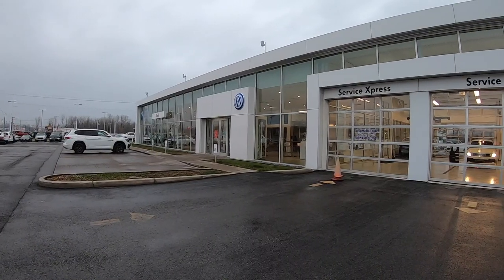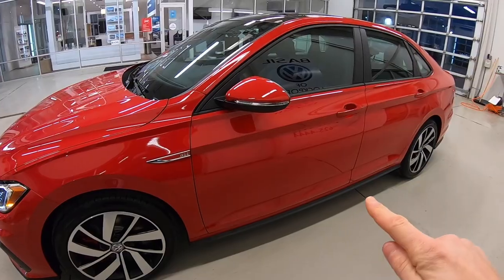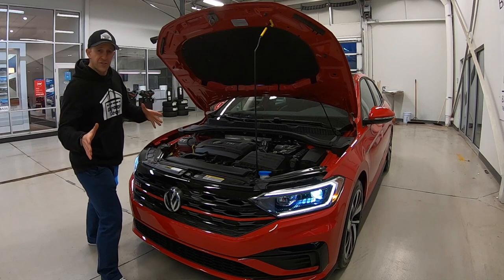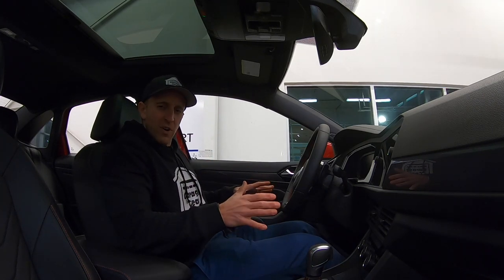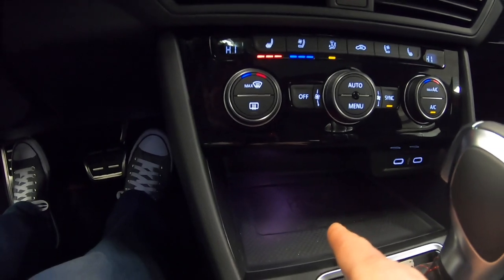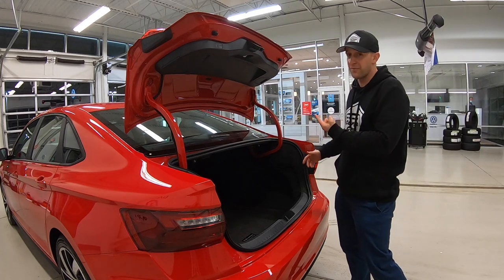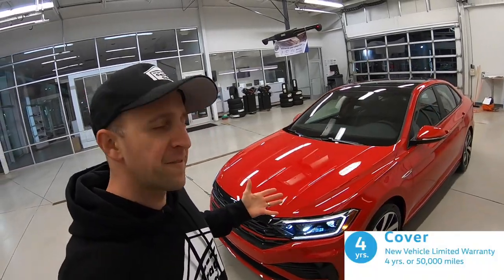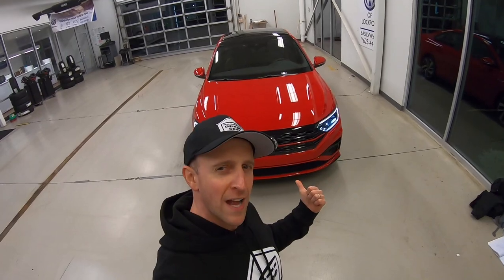2021 VOLKSWAGEN JETTA GLI 2.0T AUTOBAHN Walkaround & Review - Basil VW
2021 Volkswagen Jetta GLI 2.0T AUTOBAHN Walkaround & Review - Basil VW.  Thinking about purchasing a new performance vehicle?  How about a loaded Volkswagen Jetta GLI Autobahn?  This GLI is stylish and safe.  Its also an exceedingly fun to drive sports car with its amazing transmissions!  Watch as I go over the interior and exterior of this GLI as well as the Options, Features, Safety Technology, Convenience Packages, Driver Assistance and Volkswagen's incredible warranties!

THANK YOU to Basil Volkswagen and their Awesome staff for giving me the opportunity plus the garage do this walkaround and review of this vehicle!  THIS DEALERSHIP ROCKS!

2021 TOYOTA TACOMA TRD OFF ROAD ARMY GREEN DOUBLE CAB LONG BED Walkaround And Review - Basil Toyota

PRODUCT LINKS:

All Weather Trunk Mat

Custom Fit Floor Liners

Pedal Commander

VW Phone Charging Adapter

Custom Paint Protection Film